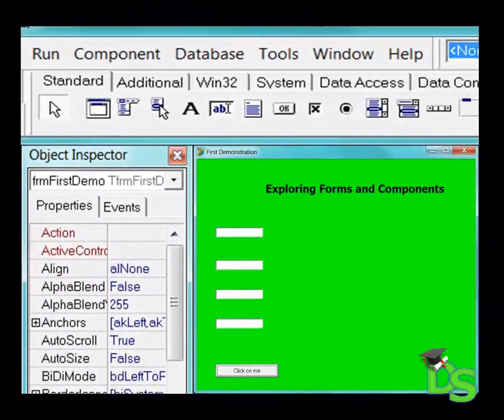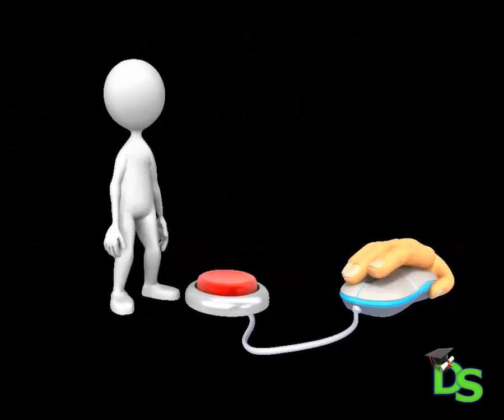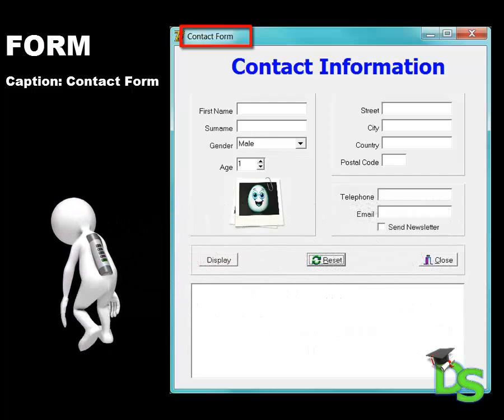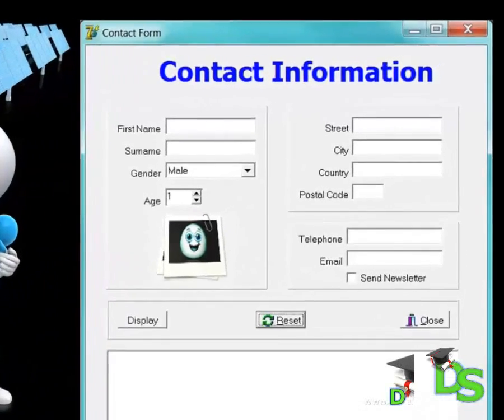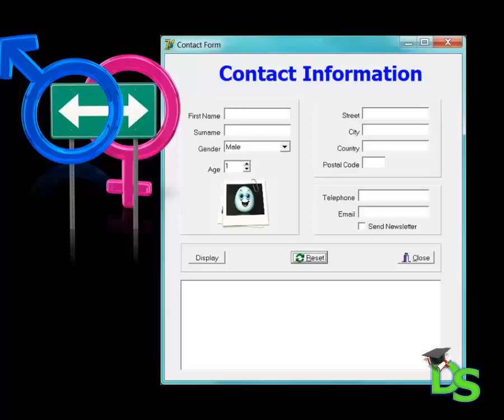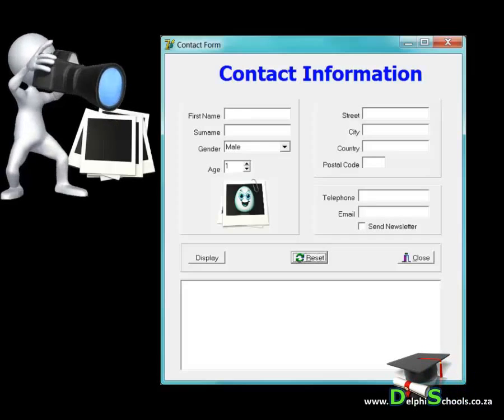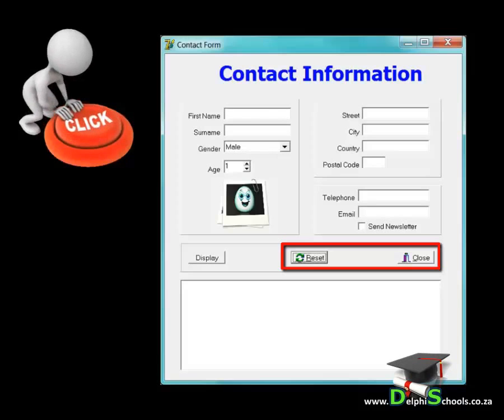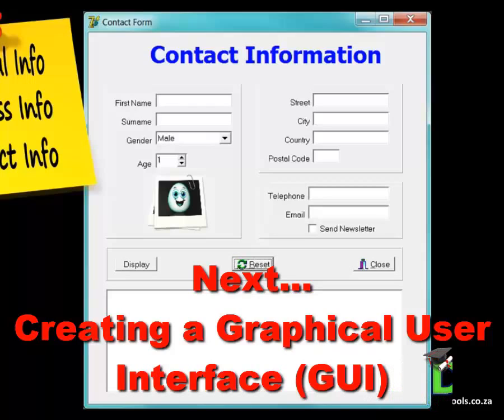Delphi Programming Tutorial - Lesson 10: Enhancing the Graphical User Interface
Description Best viewed in HD. To change your settings to HD:

1. Click on the Gear-icon (Settings) at the bottom of the YouTube Video Player.

2. Select "720p HD" and wait a few moments for the setting to take effect.